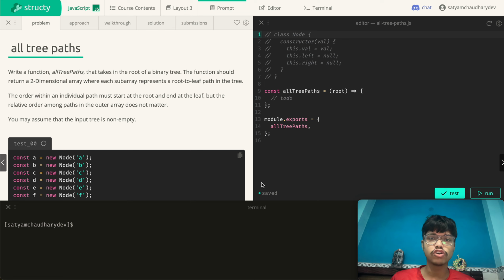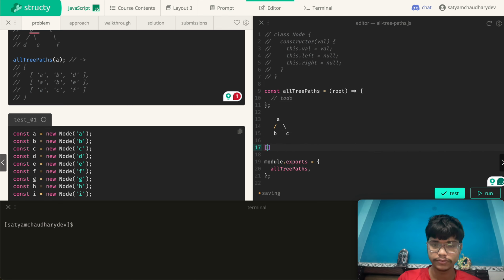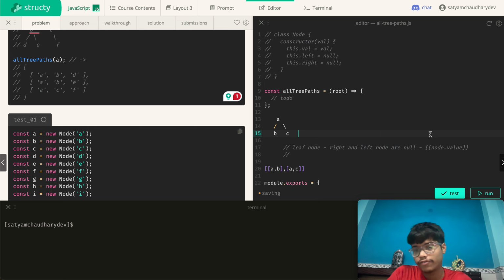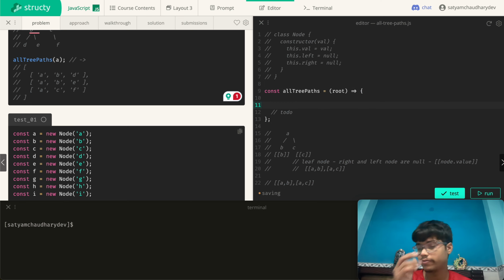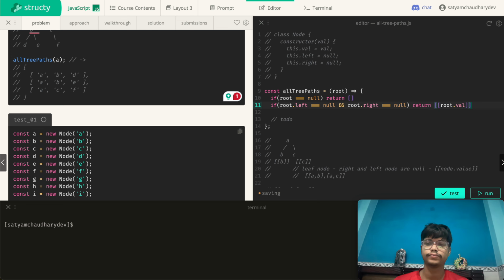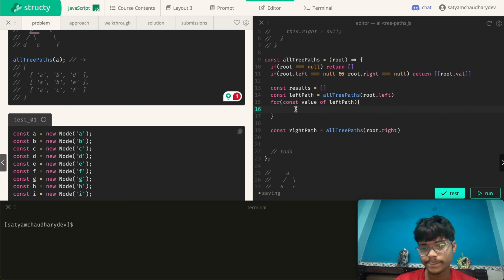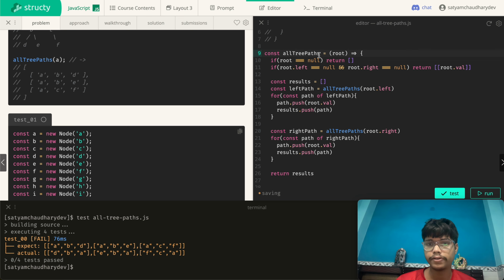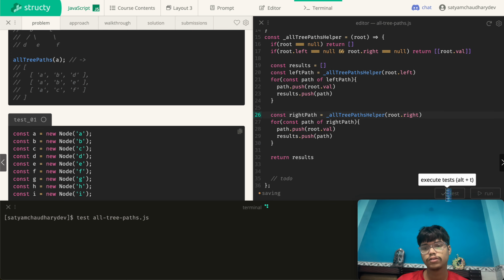Problem 38: Get all tree paths in a binary tree | Day 4 of Interview Prep Journey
In this video, I tackle all tree paths problem.